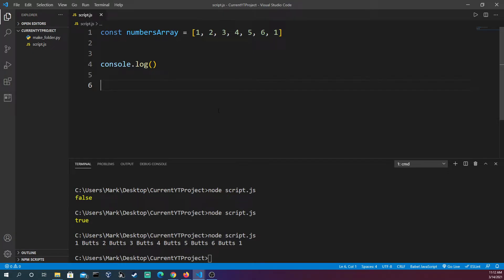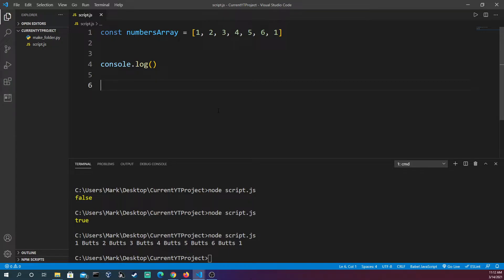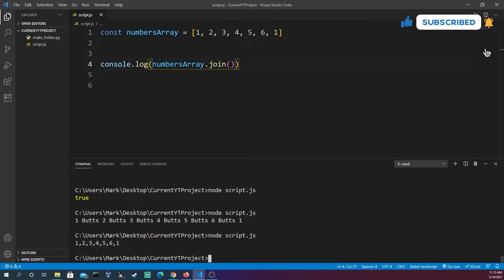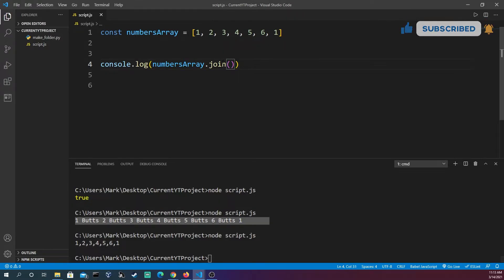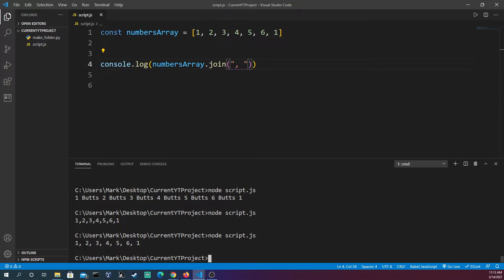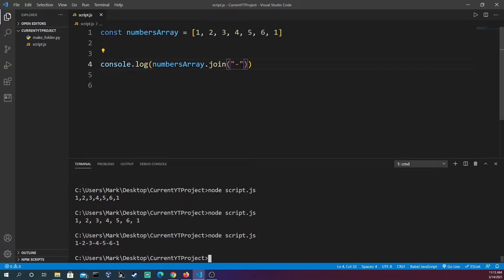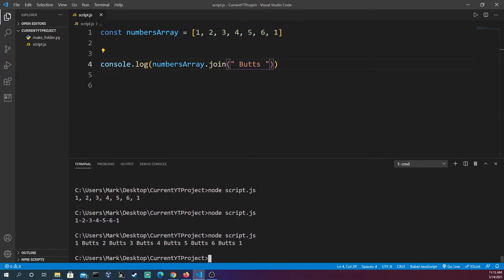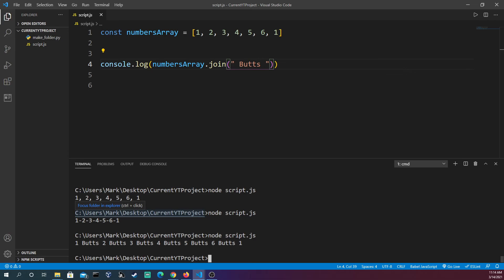Easily Understand join() - A JavaScript Array Method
In this video I will show you how to use the javascript method join, which creates and returns a new string by concatenating all of the elements in an array, separated by commas or a specific separator string.

Join me in watching this video!